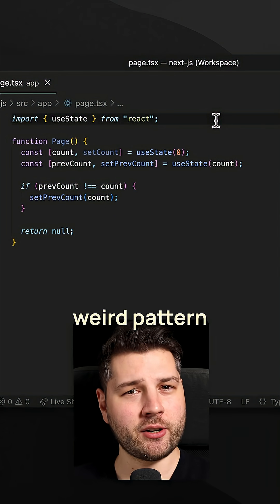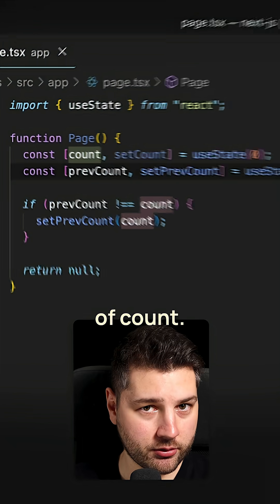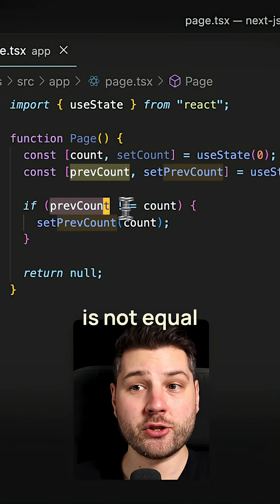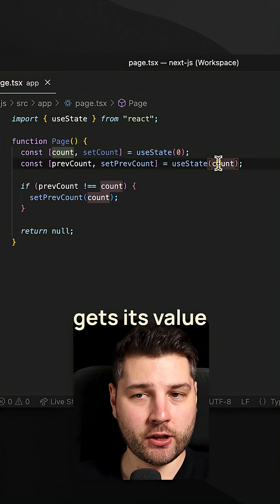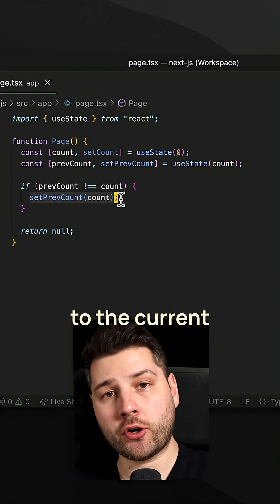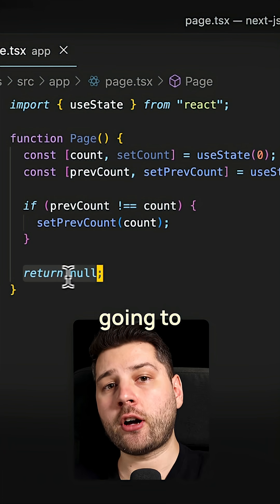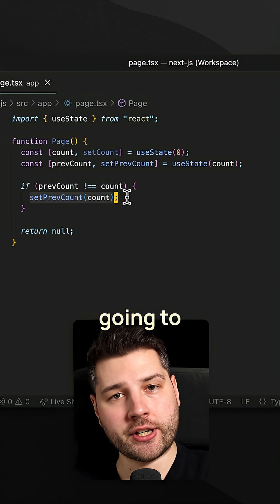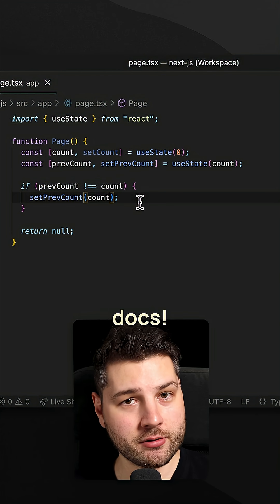The Abandon Render Pattern in React